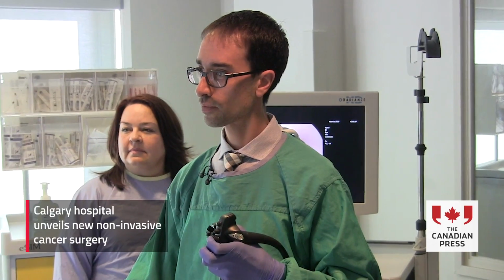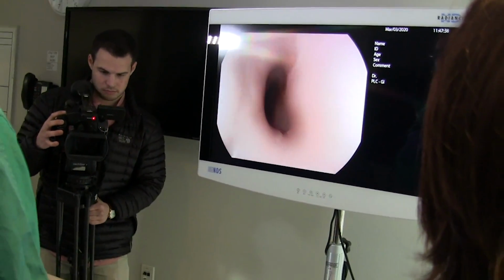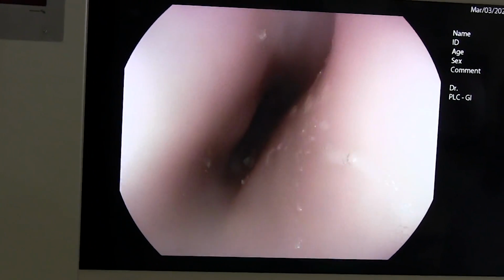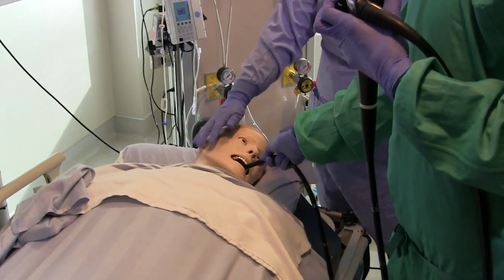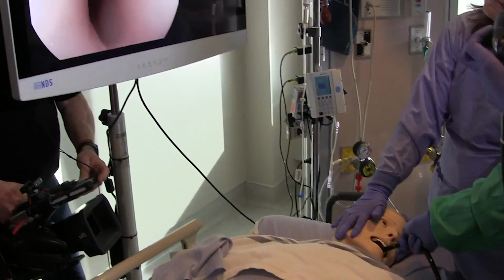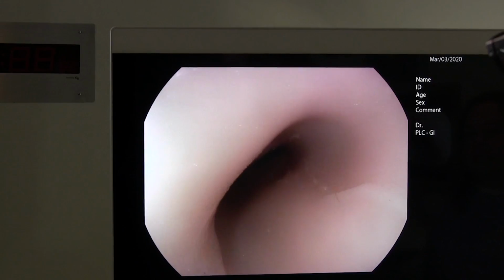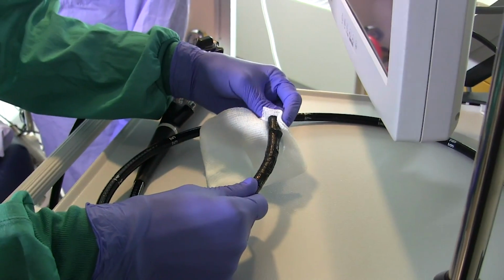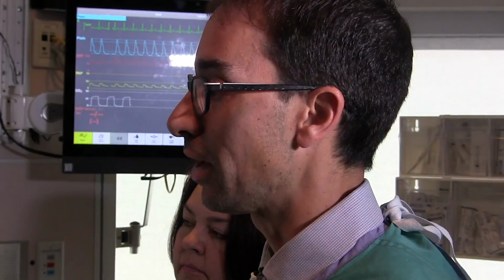Calgary hospital unveils new non-invasive cancer surgery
Patients undergoing surgery for early-stage stomach and intestinal cancer are recovering faster and going home sooner as a result of a new surgical approach in Calgary. The Peter Lougheed Centre is the first on the Prairies to adopt the minimally invasive method for removing cancerous tissue from the gastrointestinal tract. It uses a small video camera, called an endosope, which is inserted through the mouth or anus. It can then be used to visualize and then remove the cancerous tissue from the esophagus, stomach, small intestine or rectum. Patients can be discharged within 24 hours unlike regular surgeries which could keep them in hospital for several days. (March 3, 2020.)

THE CANADIAN PRESS

The Canadian Press is Canada’s most trusted news leader in providing real-time, bilingual multimedia content for online, mobile and emerging platforms.